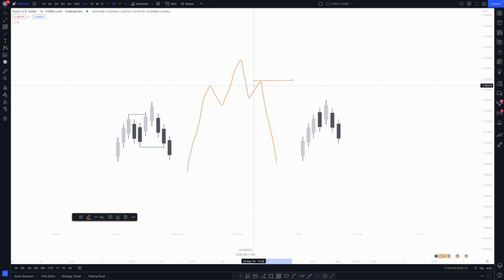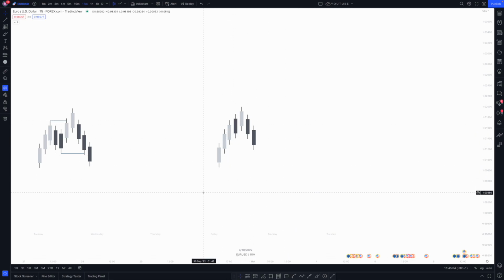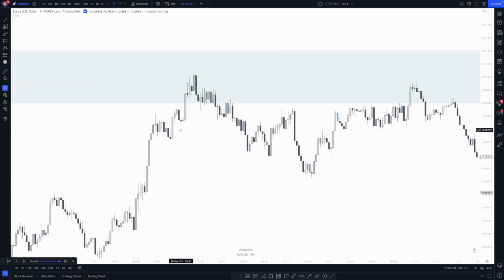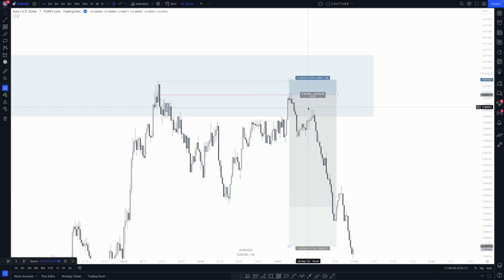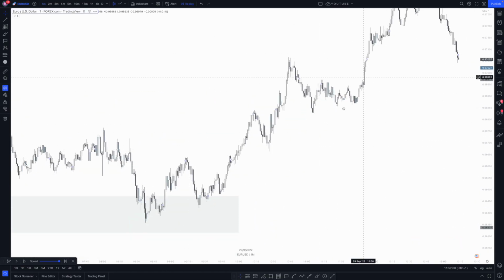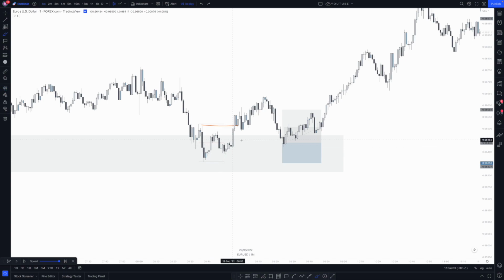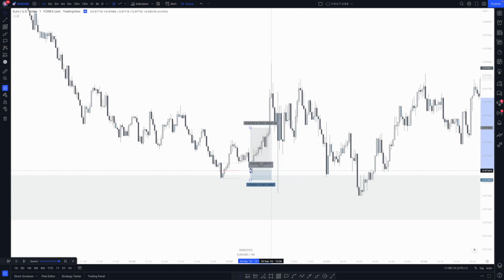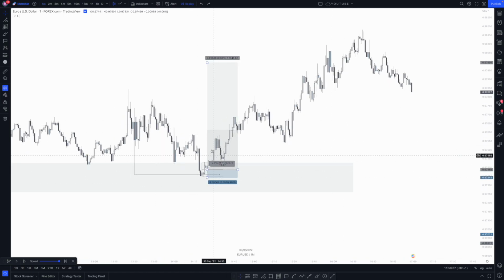The ONLY Entry Model You Will Ever Need! - Easiest Smart Money Entry Type | SMC